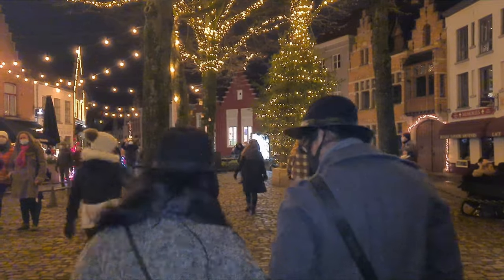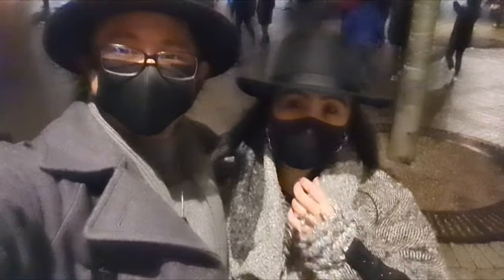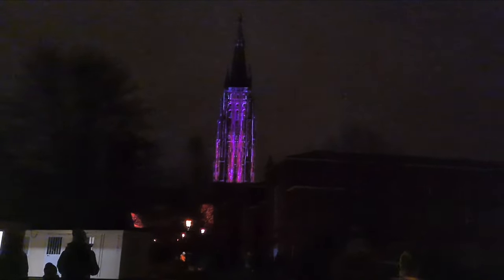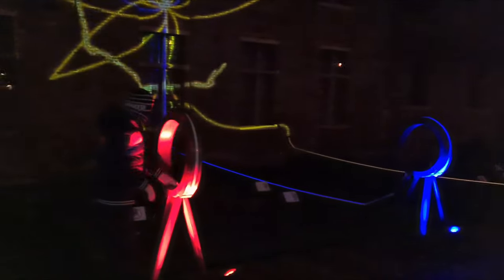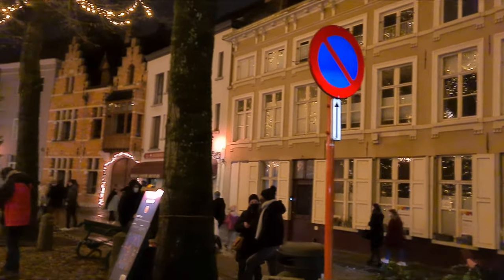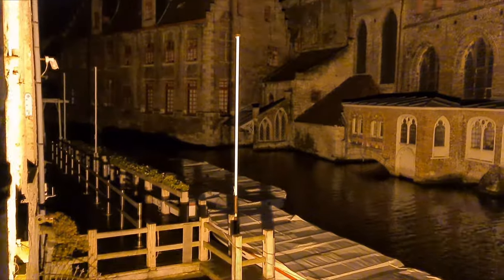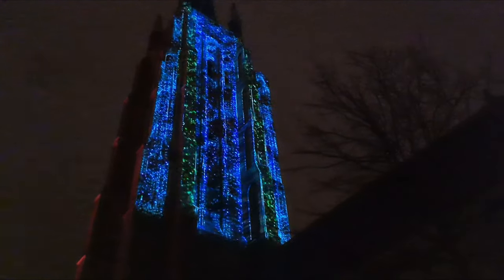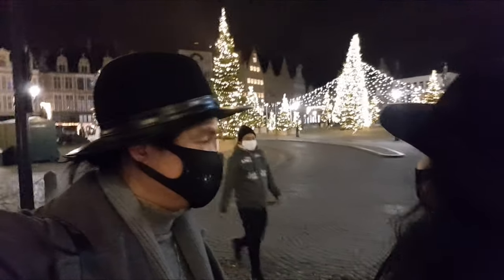What to SEE and Where to GO in the MAGNIFICENT WINTER GLOW BRUGES in BELGIUM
Hi guys! Do you want to experience what Bruges is like during Christmas and Winter period? In this vlog we are going to take you to the Magical Winter Glow in Bruges. This year the theme edition is "Connection" something we all need during this difficult times. Not only we are sharing our happy moments with you, we wanna inspire you too to spread happiness and positivity despite what's going on in our world right now. And to spend more time loving each other. 🤗🙏🤩 We hope you enjoy our happy crazy  moments. Thanks guys! 😍 We hope you have fun watching! 😁

With Love ❤,
Jacky and The Wifey

Life is short... So as we always say: Don't forget to LIVE, LAUGH, LOVE, INSPIRE and MAKE LOTS OF ADVENTURES

AND CLICK ON THE BELL BUTTON SO YOU WON'T MISS ANY UPDATES 😊

SOME OF OUR MOST RECENT VIDEOS 📽:
🎅CHRISTMAS VLOGS:

1.
Song: Wondering - Atch | Travel Music Release
2. Song: INOSSI - Weekend
3. Canon and Variation by Twin Musicom
4. Song: Jay Someday - HaVe A gOoD tImE
5.
Song: Tobjan - Memories
6. Song: ROFEU - Midnight Lover
7. Song: ROFEU - Midnight Lover
8. Song: Ikson - Think U Know
9. Song: Ikson - Reveal
10. Song: Markvard - Life
12. Song: Dipcrusher - Flying
13. Song: Dipcrusher - Flying
15. Song : Roa - Winter Magic
16. Song: I got a girl by Philip E Morris

Edited by: Jacky and Janice
Styling by: Janice The Wifey
Narrators: Jacky and Janice